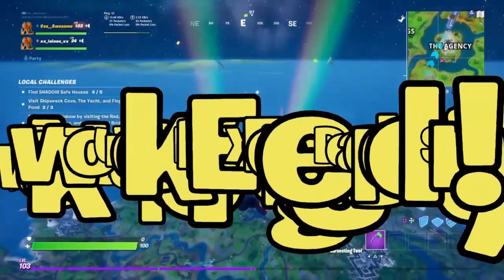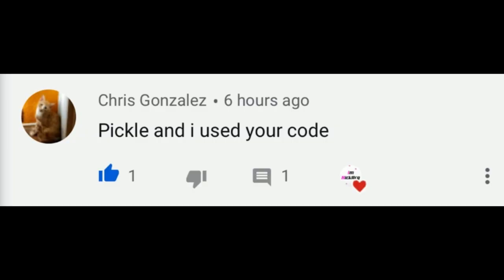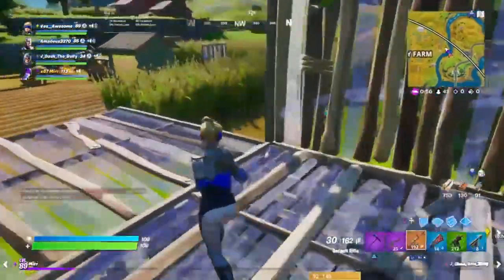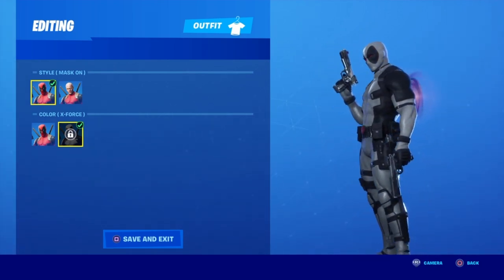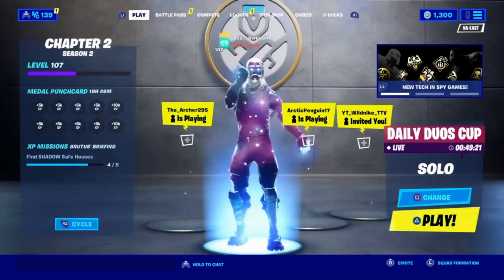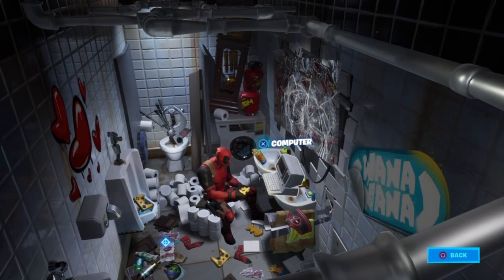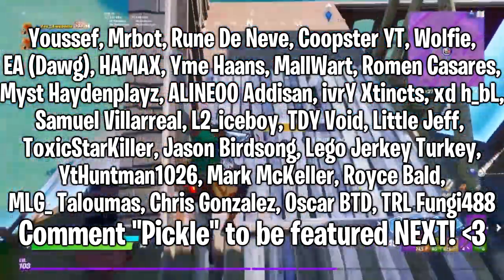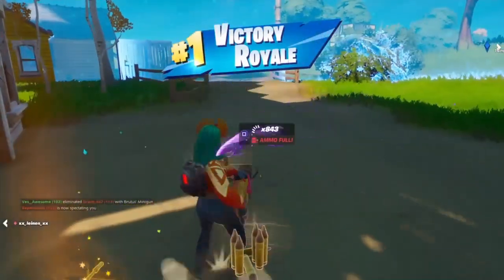How to get FREE Deadpool X-FORCE SKIN! (Week 9 Challenge and Reward) | Fortnite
Hello! This is How to get FREE Deadpool X-FORCE SKIN! (Week 9 Challenge and Reward) | Fortnite

In this video, I showed you guys how to get the free Deadpool X-Force skin! This is the week 9 deadpool reward in Fortnite. This is the week 9 deadpool challenges and rewards in Fortnite. The reward is a skin style X-Force for Deadpool. This is also how to unlock, do/complete deadpool week 9 challenges. I Hope You Guys Enjoy This Video!!

Im NickArg

All Deadpool Challenges (Week 1, Week 2, Week 3, Week 4, Week 5, Week 7, Week 8, Week 9):
- Destroy toilets
- Find Deadpool's katanas
- Destroy opponent's structures
- Find Deadpool's stuffed unicorn
- Embrace the rainbow by visiting the red, yellow, green, blue and - purple bridges in Fortnite.
- Find Deadpool's big black marker
- Find GHOST or SHADOW recruitment posters
- Find Deadpool's 2 pistols
- Enter a Phone Booth or Portapotty to become the Super-est of Superheroes
- Find Deadpool's pool floaty
- Dance at Deadpool's Yacht Party
- Find Deadpool's shorts
- Salute Deadpool's pants